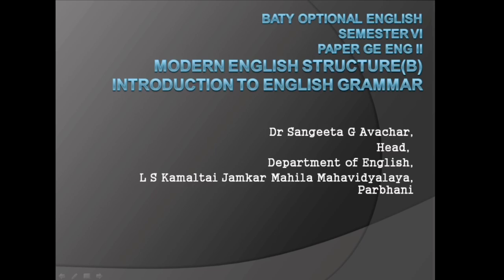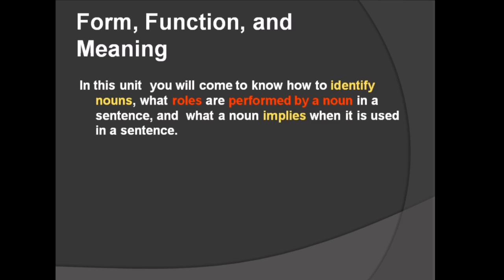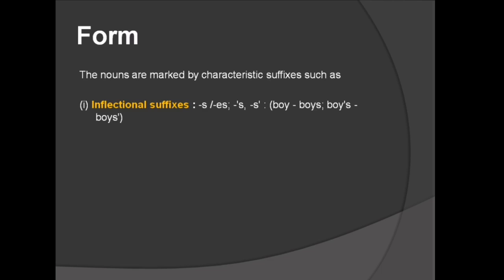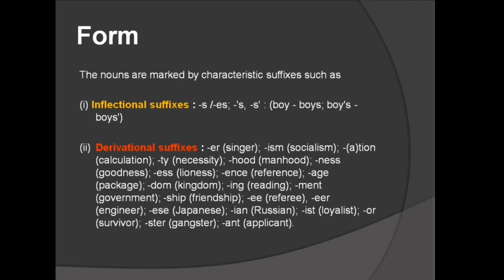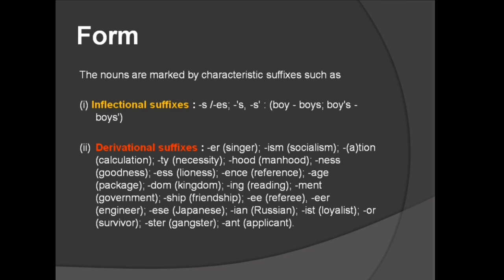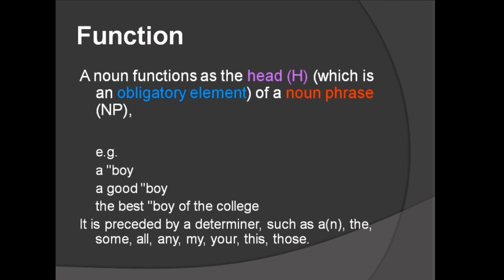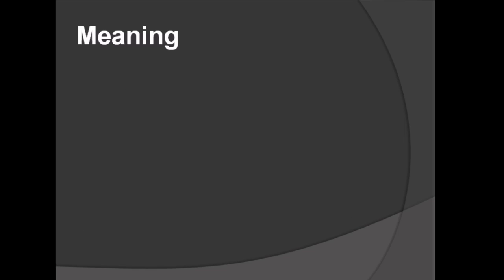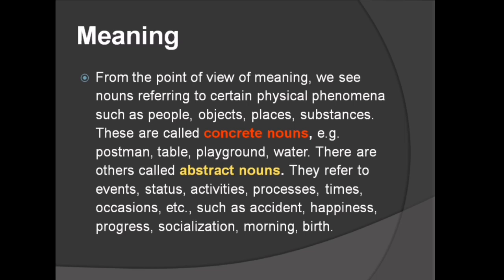Open Word Classes Nouns Part - 2